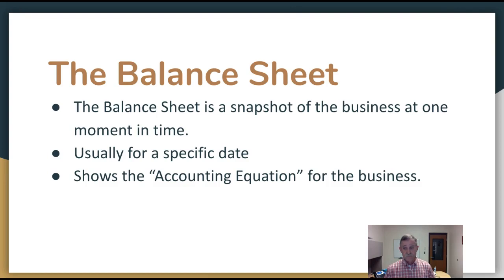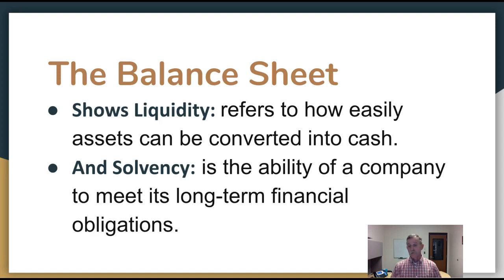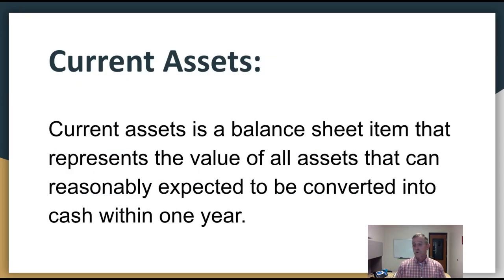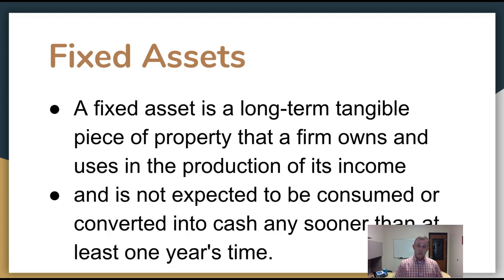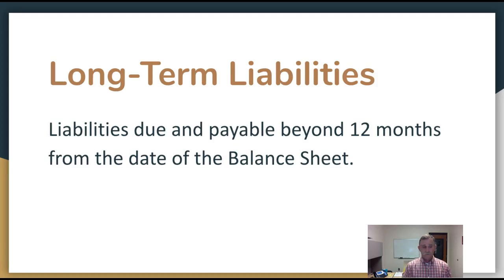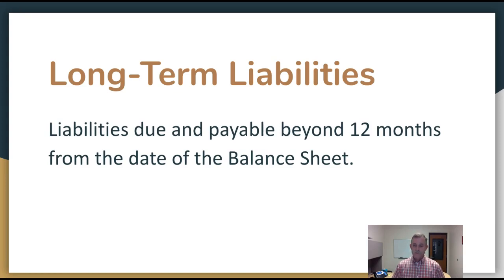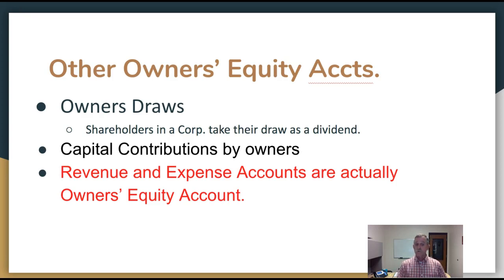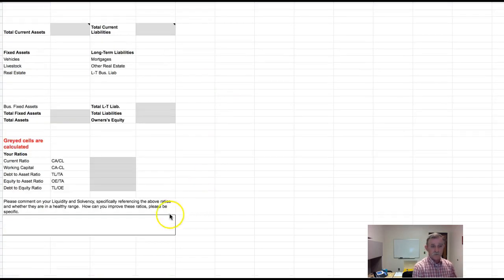Balance Sheet Part I